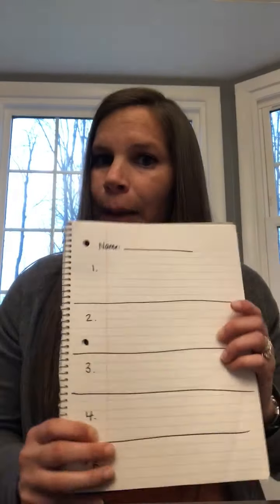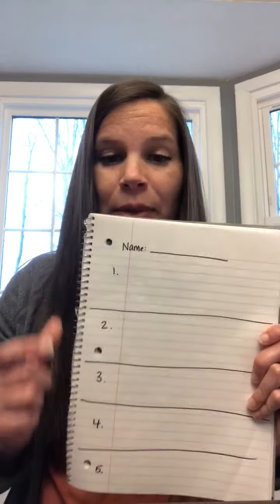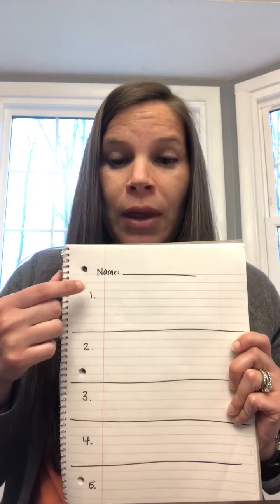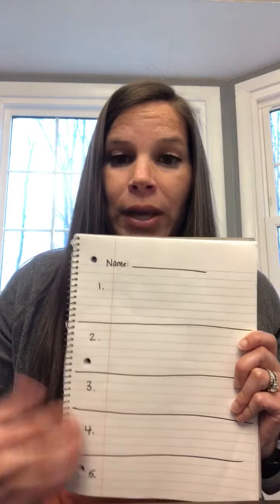Math Stories with Mrs. Lynch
Listen to the 4 math stories, show your work and write an equation to match! Don’t forget to create your own math story for number 5 and share with your teacher.